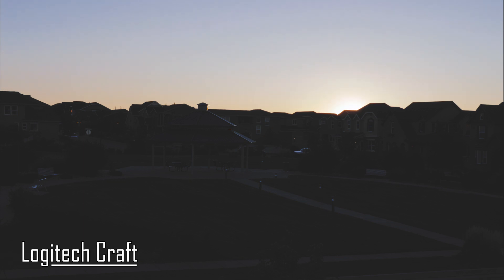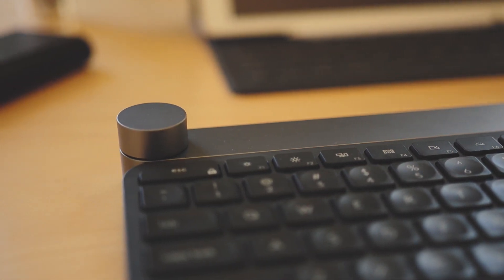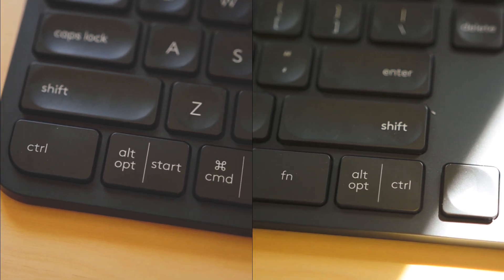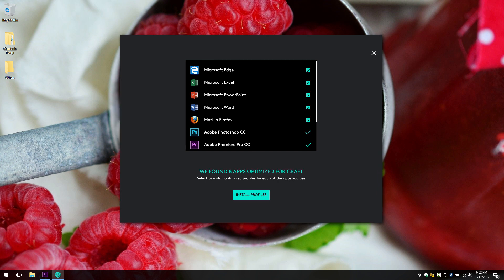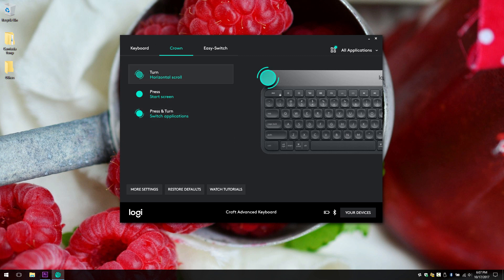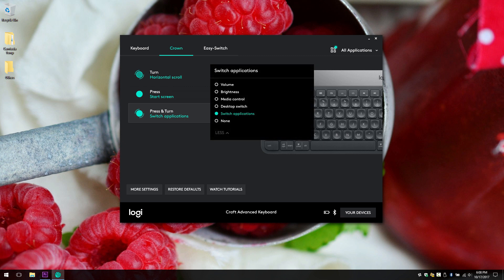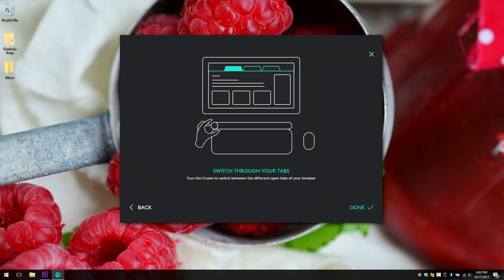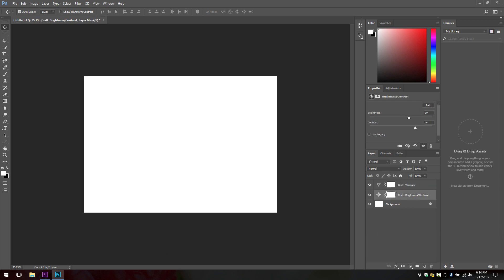Logitech Craft Keyboard Full Review with Logitech Options Walkthrough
This is a review for the Logitech Craft, a keyboard that I have been long waited for three reasons. The Crown dial, backlit and most importantly, wireless.

⭐️ Receive 1,000 free Supercharger miles with the purchase of a new Tesla car, or $100 on solar panels

Title: Logitech Craft Wireless Backlit Keyboard Full Review with Logitech Options Walkthrough